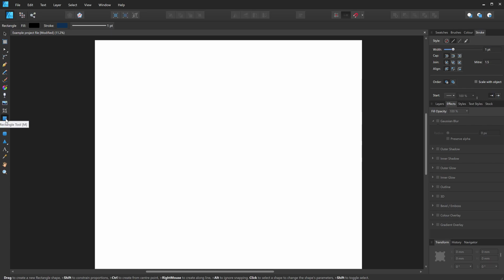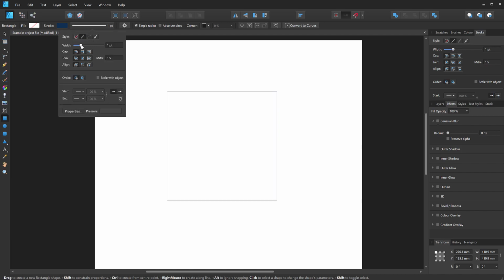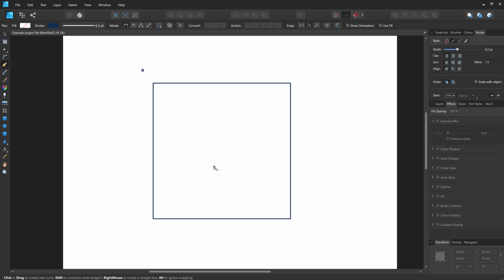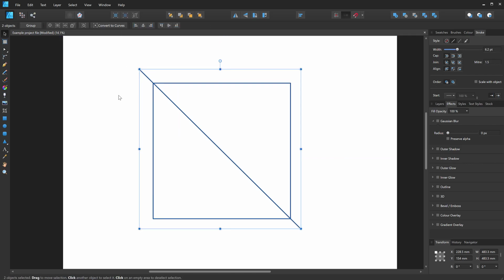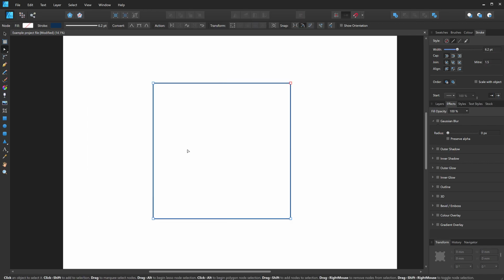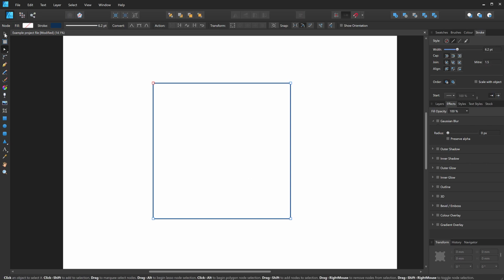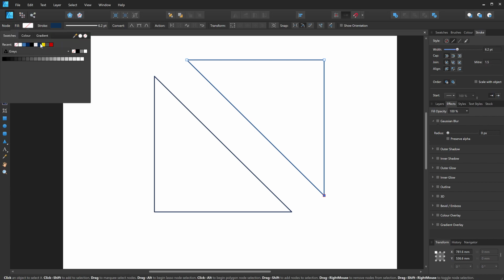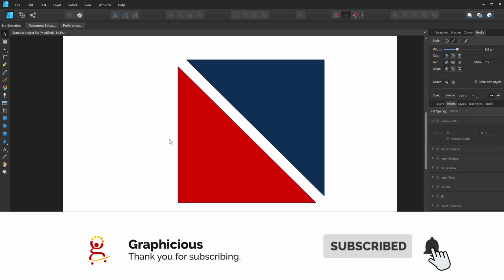How to slice and cut shapes in Affinity Designer | Affinity Designer Tutorial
In Affinity Designer, you can use the node tool to perform any kind of operation on nodes and shapes, including cutting, slicing, separating, opening and closing shapes. In this tutorial we look at a simple operation of slicing a square into two separate triangles, to illustrate how you can start with a shape and create more shapes from it, without using the combine operations. The Divide operation doesn't cut it so we need to get creative using the node tool.

Thank you for your time and if you enjoy these tutorials and find them useful, feel free to subscribe to my channel, like, share and comment with your suggestions for more videos.